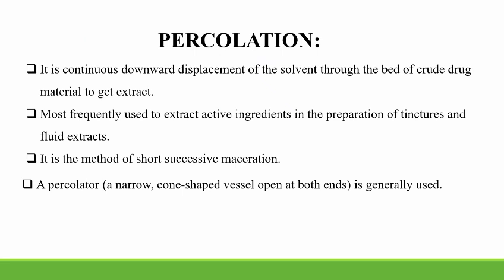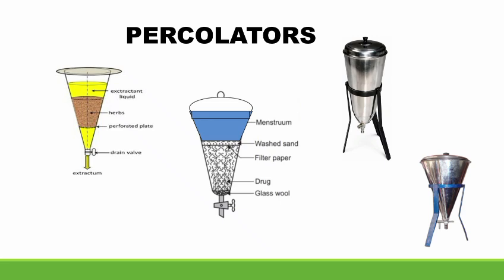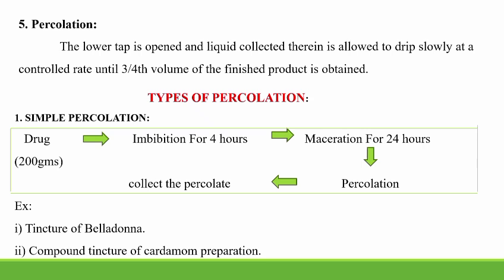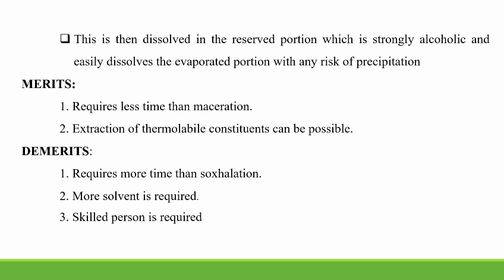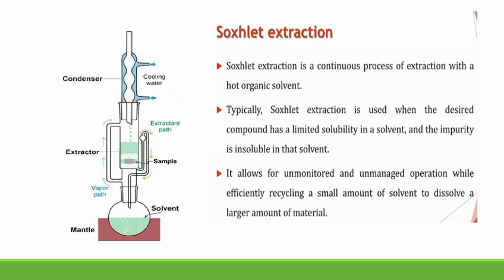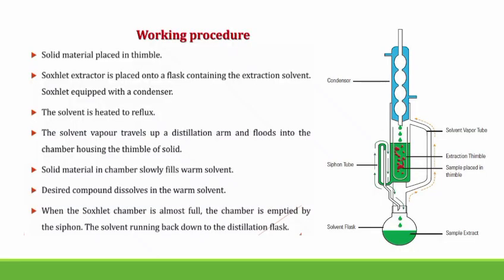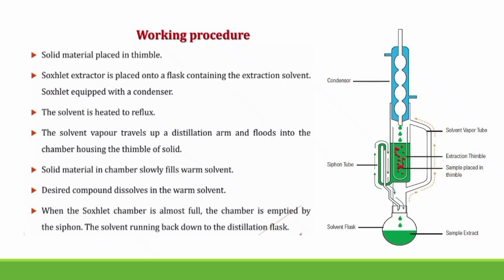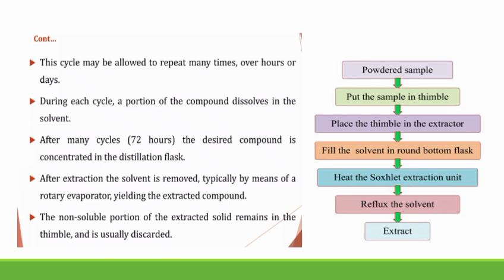PERCOLATION BERNISHA R